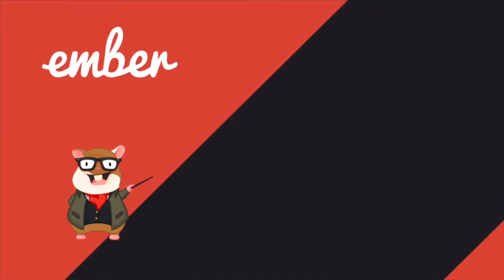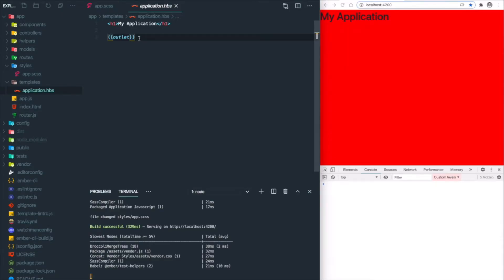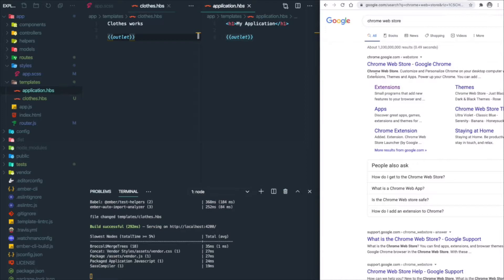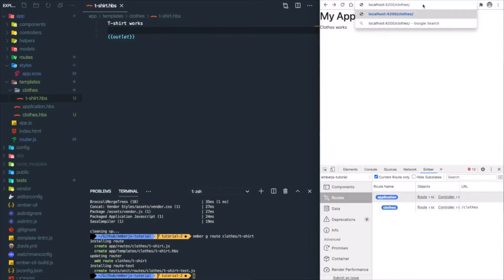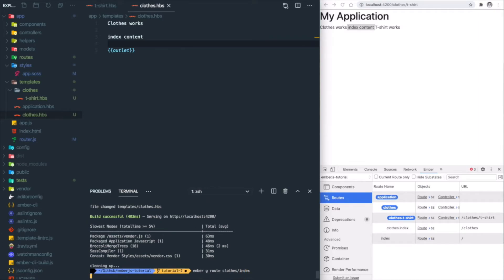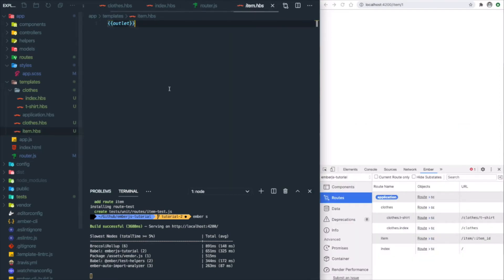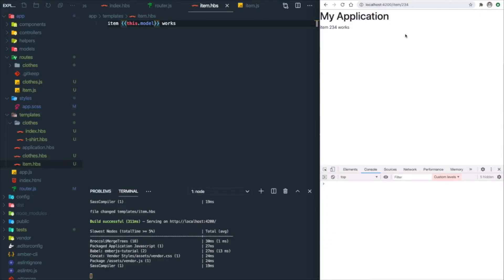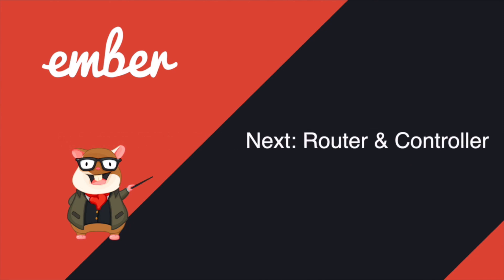Ember.js tutorial for beginners #02 Routing System (2022)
EmberJS Tutorial #02 Routing System

Intro (00:00)
Overview (00:15)
Application route (01:25)
Basic route (01:52)
Nested route (03:39)
Index route (04:57)
Dynamic route (06:30)
404 not found route (08:36)
Outro (10:08)